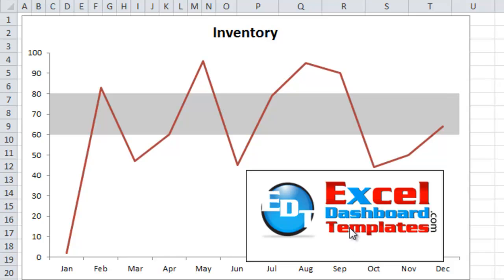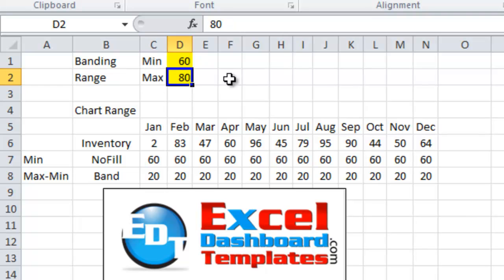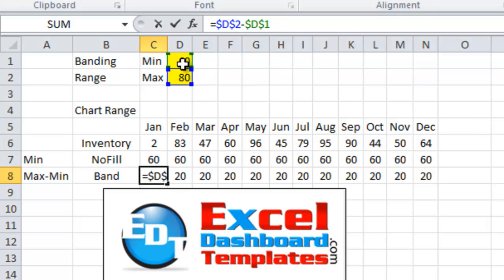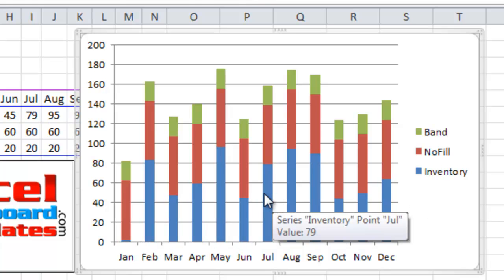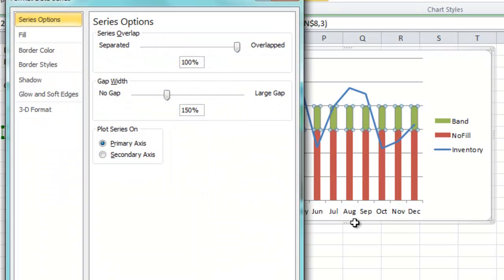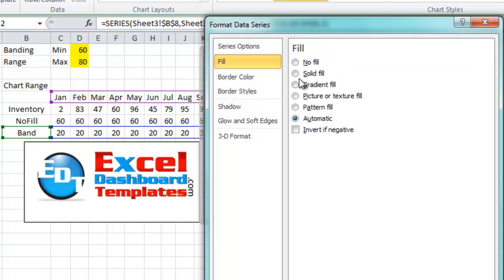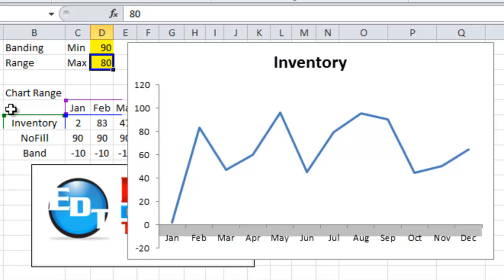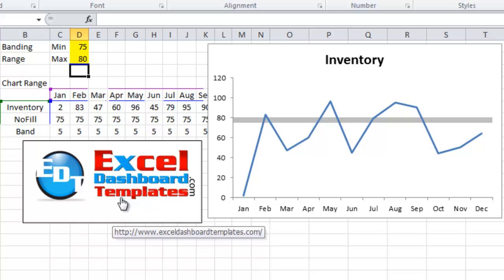How-to Create a Dynamic Horizontal Banded Line Chart in Excel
This tutorial shows you how to make your very own Dynamic Confidence Band or Horizontal Threshold Band in an Excel Line Chart that you can use in your Company's Excel Dashboard.